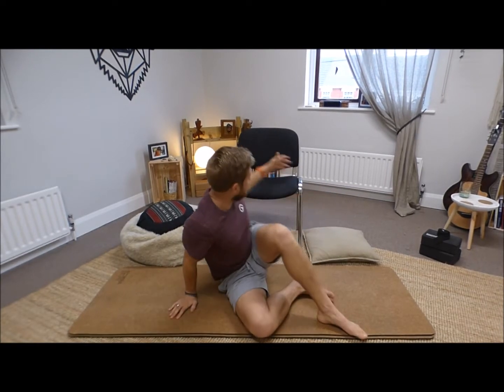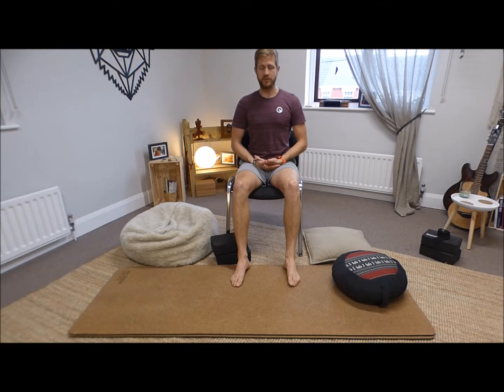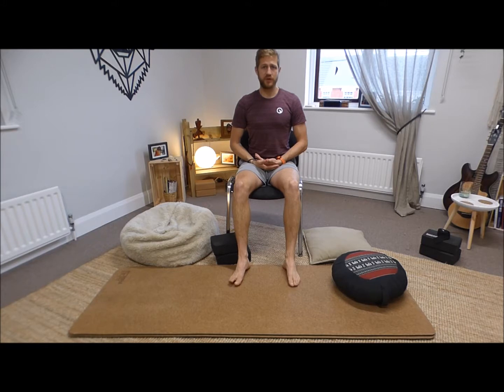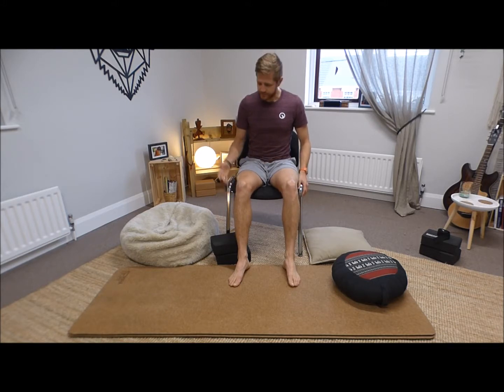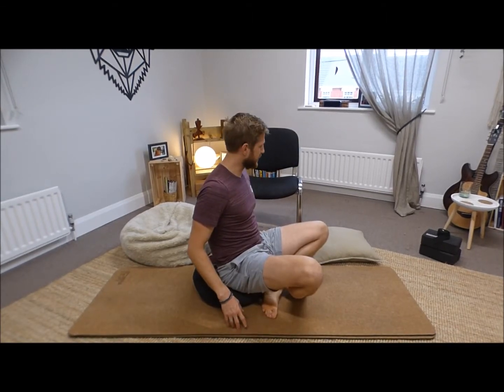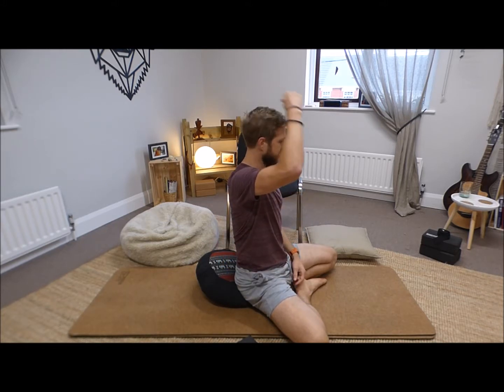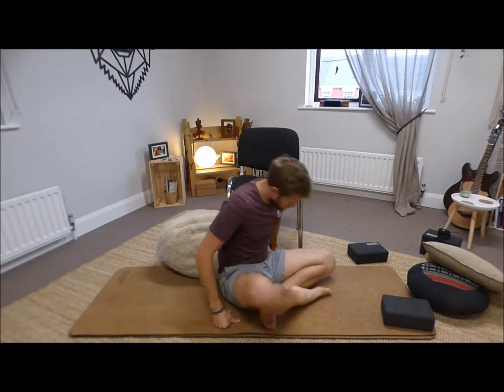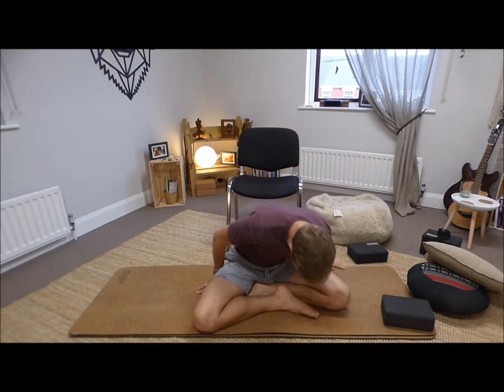Meditation Course - Setting Up